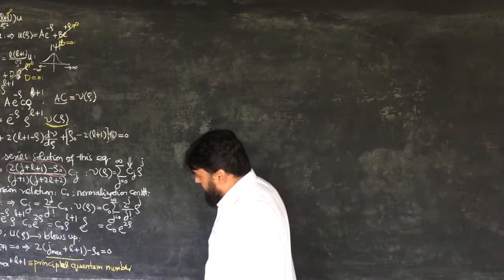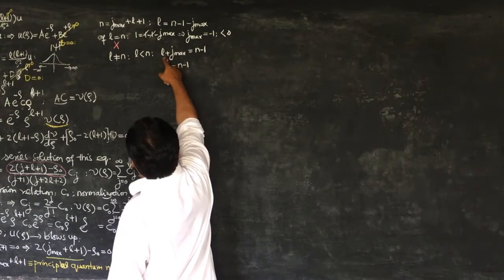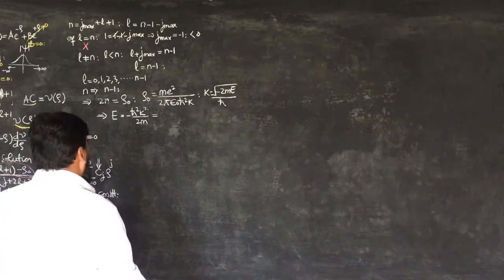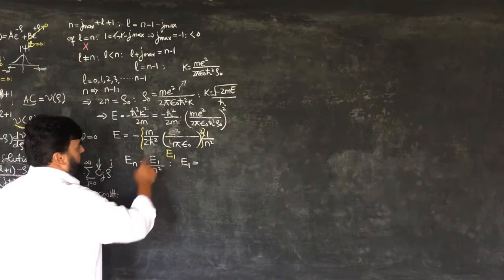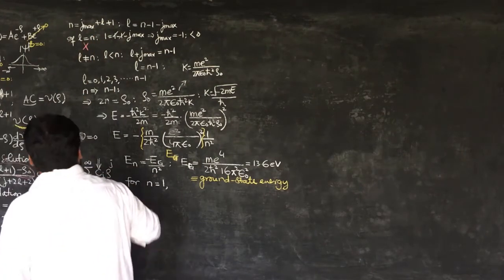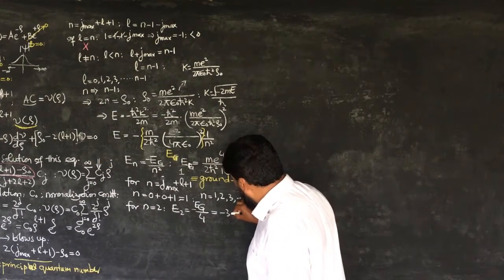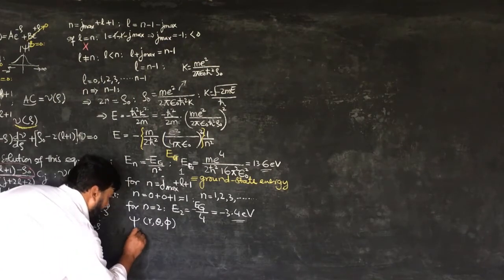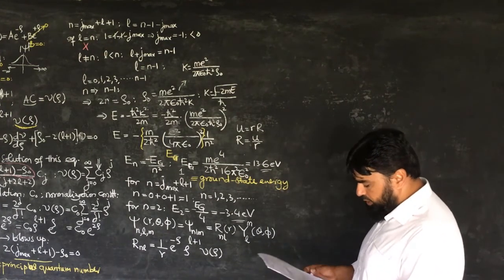L27.1 Hydrogen Atom Quantum Numbers n & l | Allowed States & Energy Levels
Study Hydrogen Atom Quantum Numbers n & l | Allowed States & Energy Levels in this Introduction to Quantum Mechanics lecture.
This lecture covers introduction to the relationship between n and L, the situation where L=n is not possible, discussion on when n=n−1, and explanation of the maximum value for L.

0:00 - Introduction to the relationship between n and L
00:56 - The situation where L=n is not possible
02:10 - Discussion on when n=n−1
03:17 - Explanation of the maximum value for L
04:42 - Calculation of the value for ρ0
07:20 - Ground state energy of the hydrogen atom
09:23 - Introduction of the first excited state energy
12:17 - Values for n and the relation to g
14:52 - Agreement of calculated energy values with experimental data

This lecture provides an in-depth analysis of the hydrogen atom in quantum mechanics. It covers energy quantization, radial wave functions, spherical harmonics, and the derivation of the Bohr radius. Key topics include:
Quantized energy levels and their mathematical derivations
Ground state and excited state energy calculations
Spatial wave functions with radial and angular components
Derivation of the Bohr radius (a0=0.529Å)
Step-by-step normalization of the wave functions
Perfect for students and enthusiasts looking to master quantum mechanical models of the hydrogen atom. Learn how quantum mechanics explains atomic structure with precision and elegance.